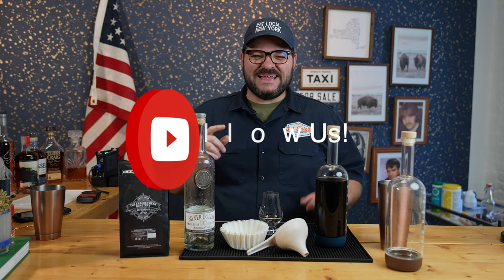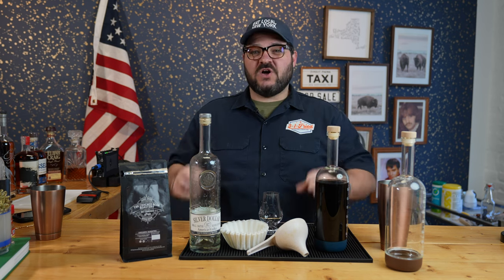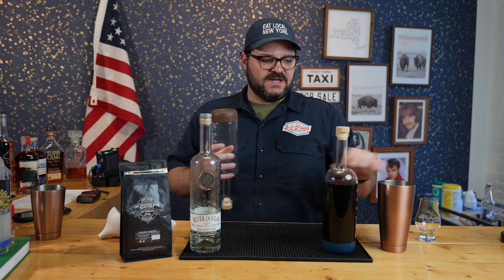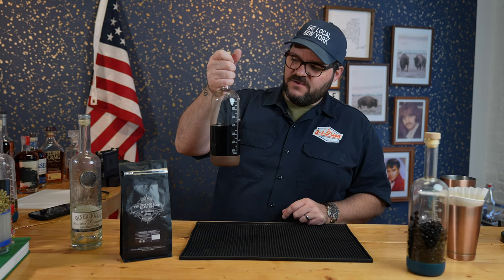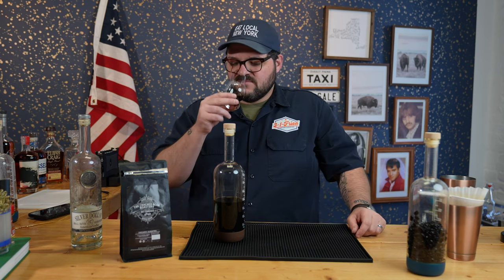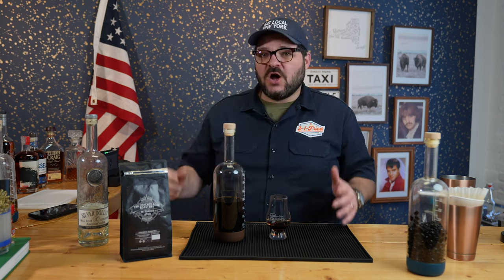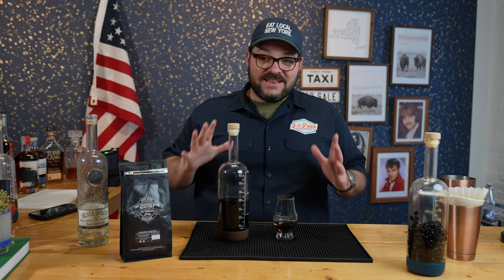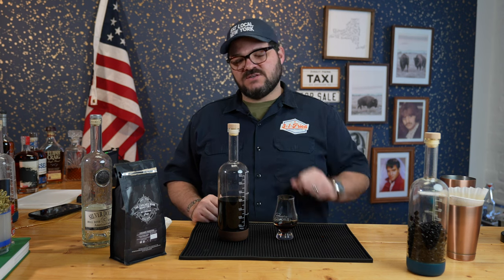Coffee-Infused Vodka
Get your spirits where I do! Pascale's Liquors in Liverpool and Pascale's Wines & Liquors in Fayetteville